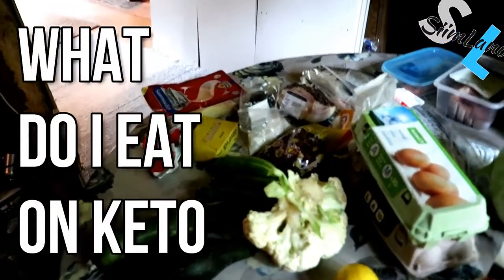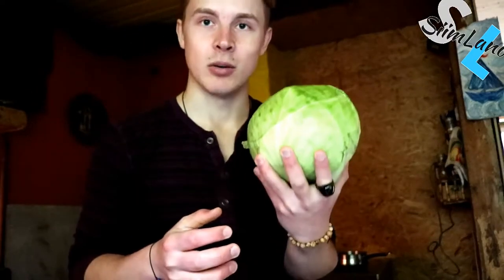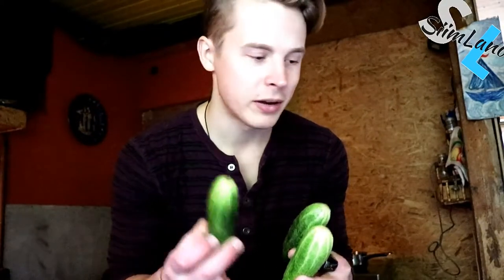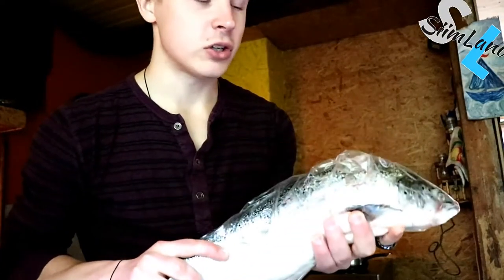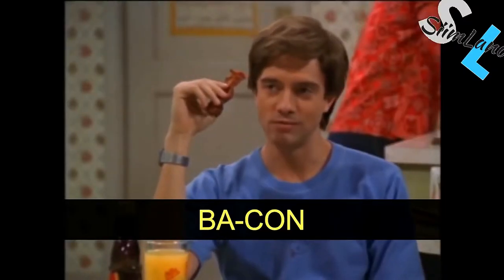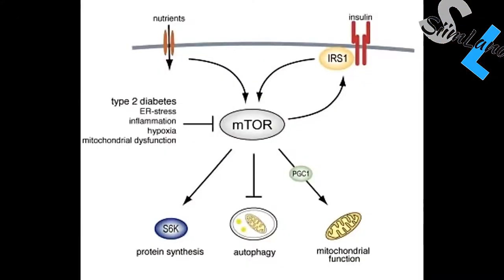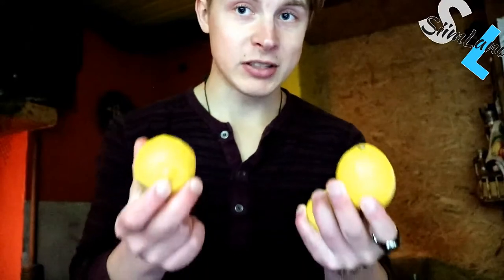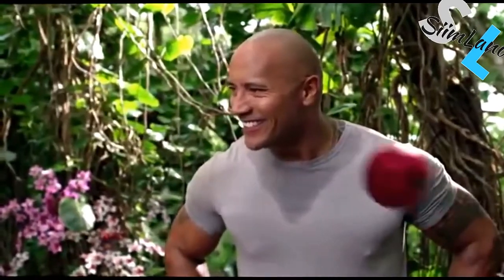WHAT FOODS ARE BEST ON THE KETOGENIC DIET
If you enjoyed watching this Keto Diet and weight loss video … Please 😊 Like Us Below!